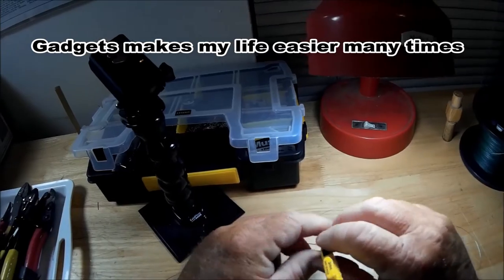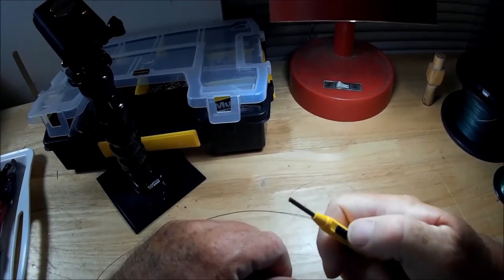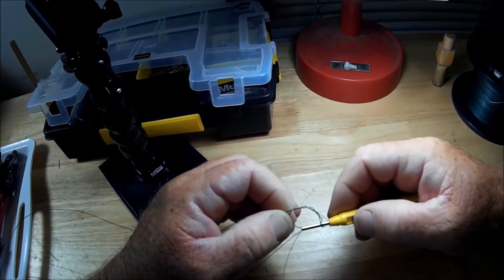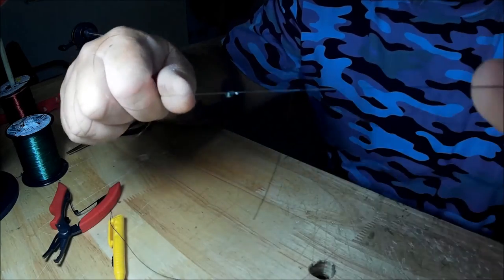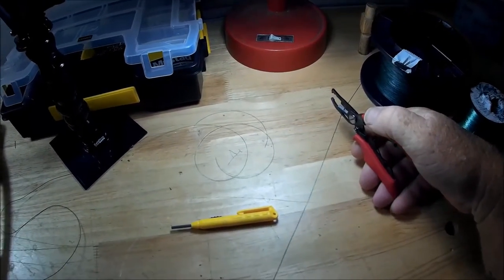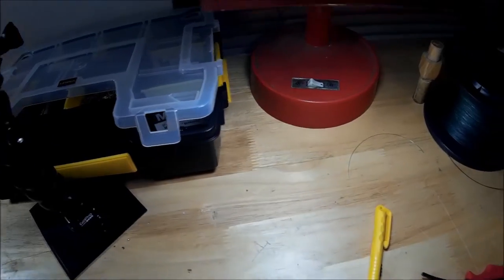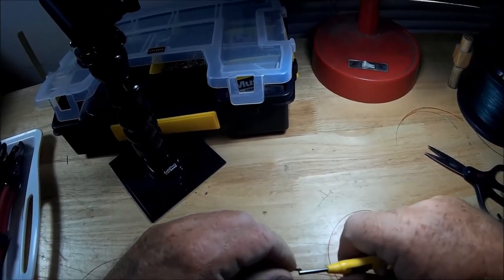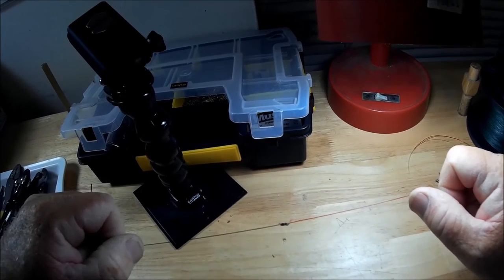Daiwa Sokkou Knot tying tool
"CAPTAIN GADGET" -  Discussion of Daiwa's Sokkou Knot tying tool.

***USE FOR LIGHT LINE APPLICATIONS***
REALLY A COOL GADGET FOR PEOPLE LIKE ME, THAT LOVE A POCKET "SHORT CUT" WHEN THE WINDS A HOWLING AND THE BOATS A BOUNCING.
FAST, EZ, AND YES. A JAPANESE INSPIRED GADGET.
BUT I LOVE FISHING GADGETS!

Hard to find in a USA tackle shop or sporting goods store, but I found mine on Amazon. OF COURSE!!! at: